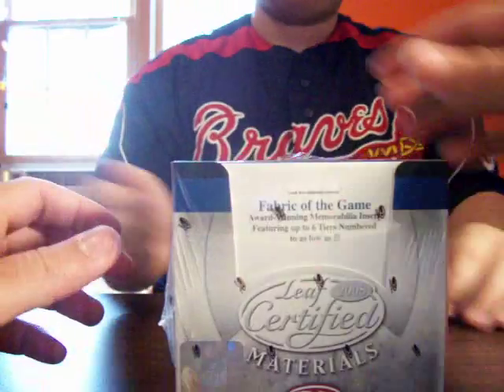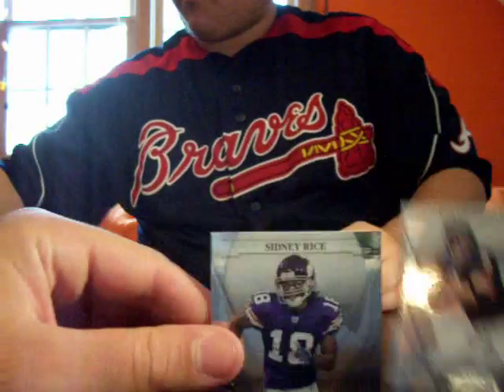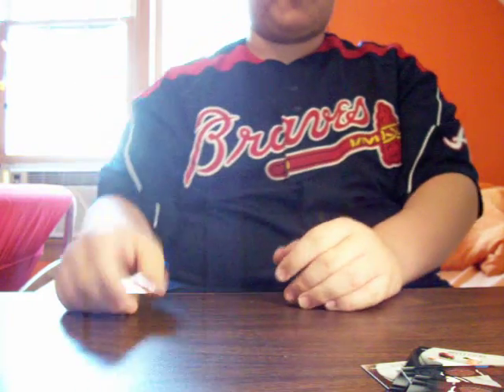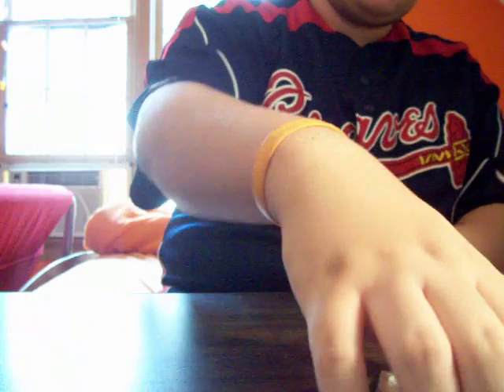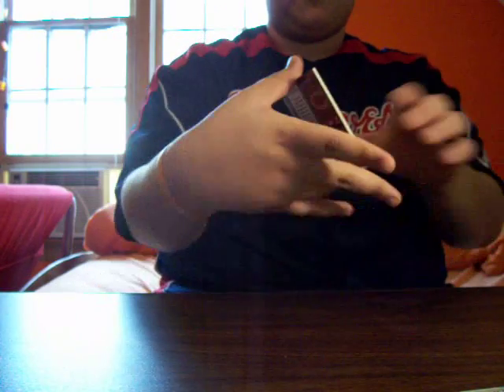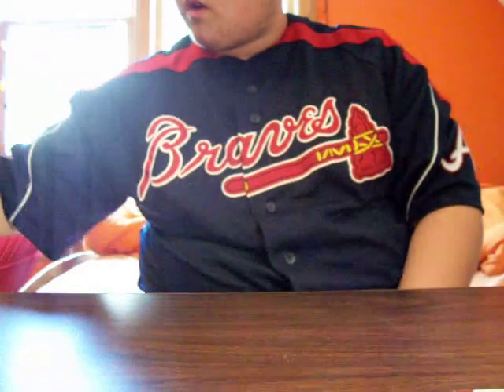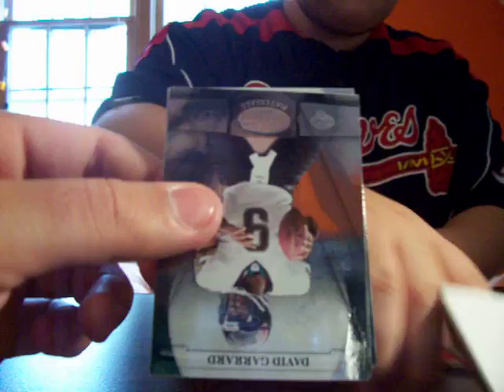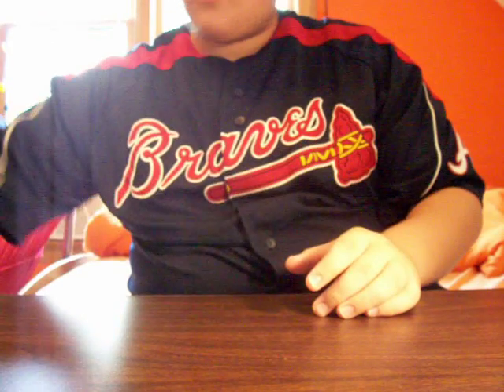2008 Leaf Certified Materials Group Break TCC Box 2